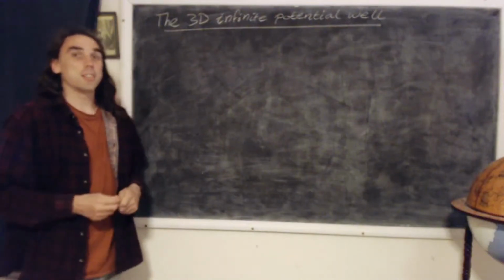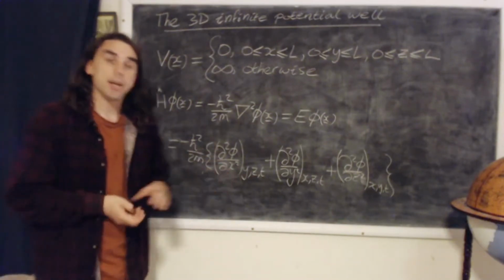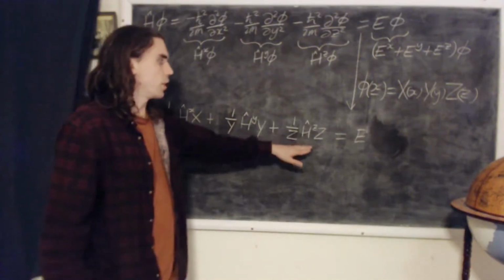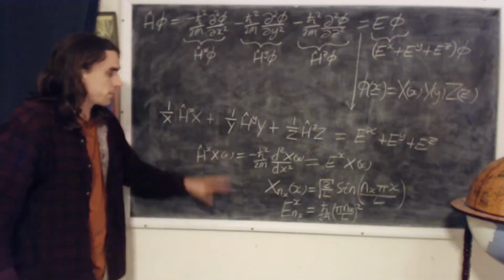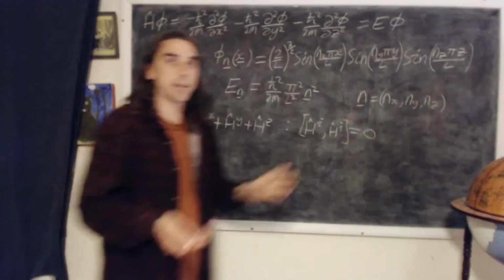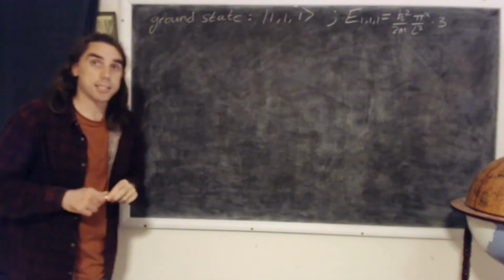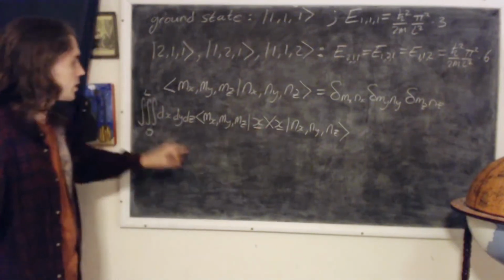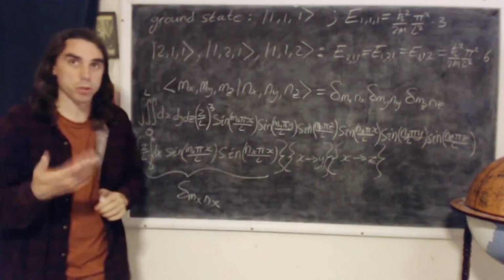V9.1 The 3D infinite potential well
a particle confined to an infinitely-deep potential well of cubic shape; separating into three independent 1D infinite potential well problems; eigenstates and eigenvalues; degeneracy of energy eigenstates; orthonormality of states.